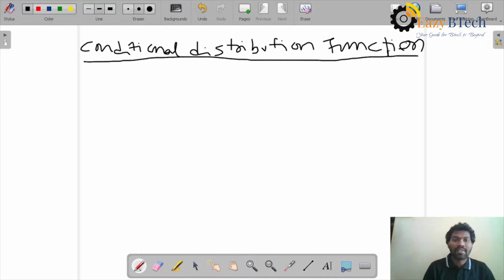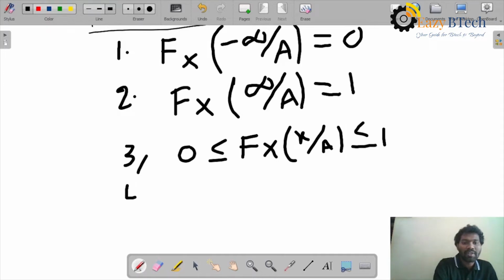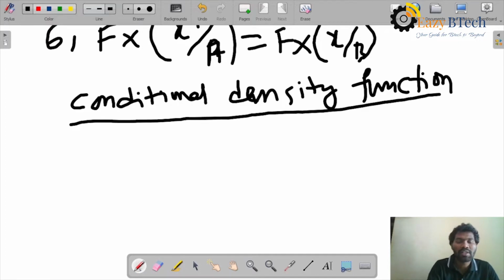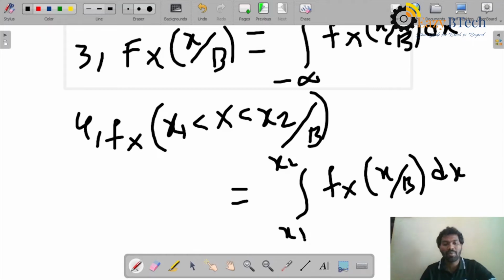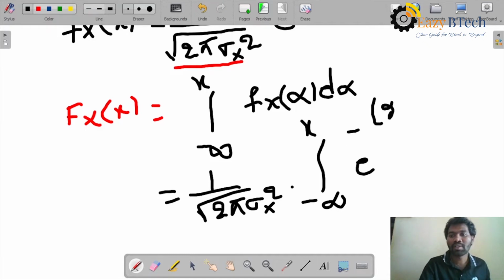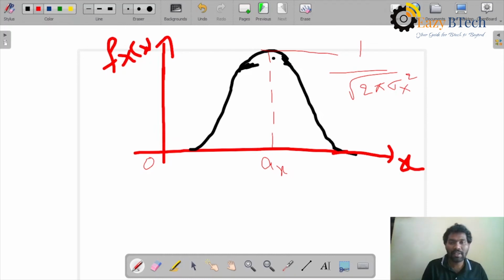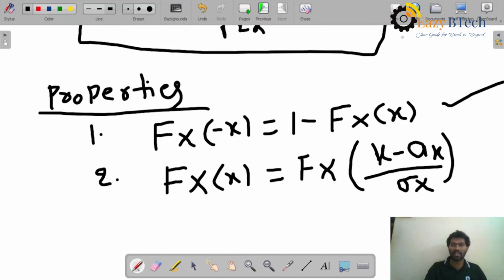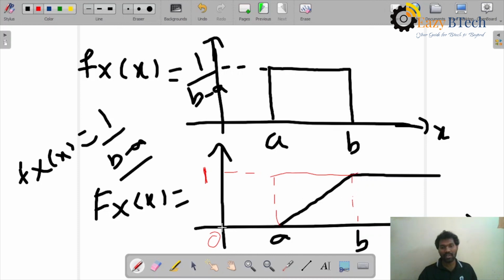The Random Variable || Conditional Distribution and density functions Lecture 7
Conditional Distribution and Density functions explanation and Gaussian and uniform random variables explanation